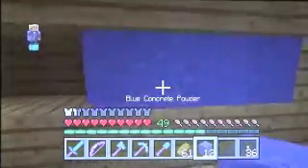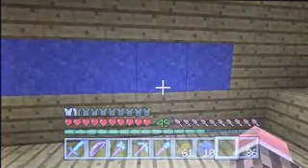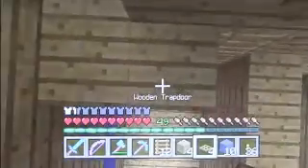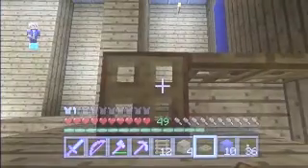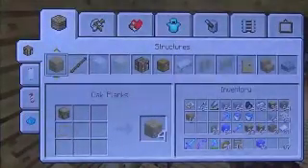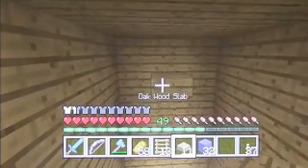The Beautiful World of SS Episode 21. Pool Room